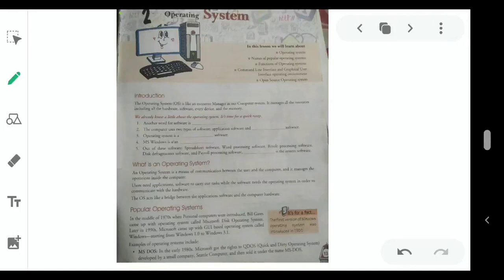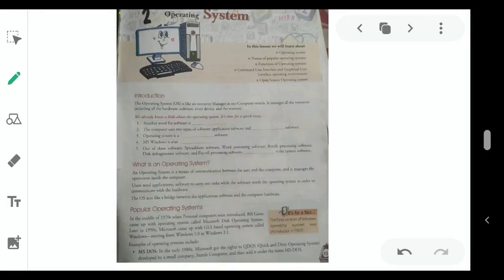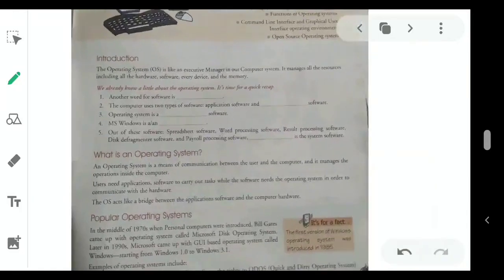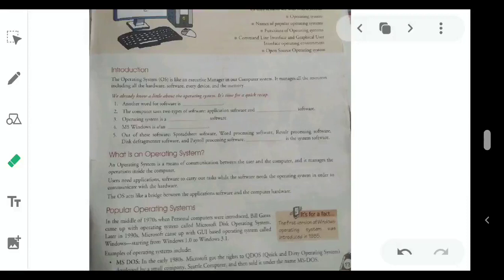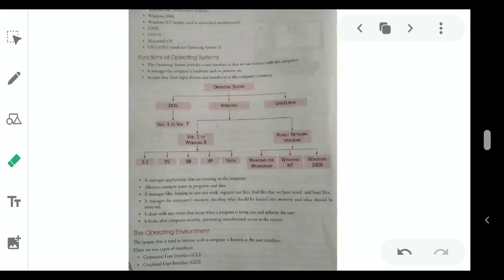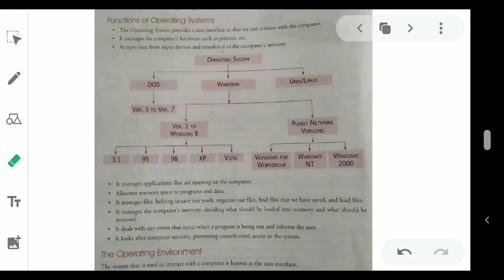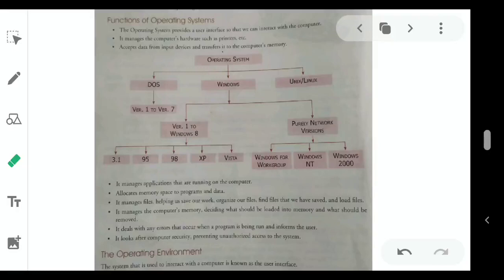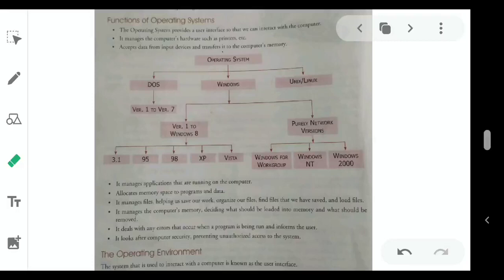Class 8 Computer Ch 2 Operating System Part1